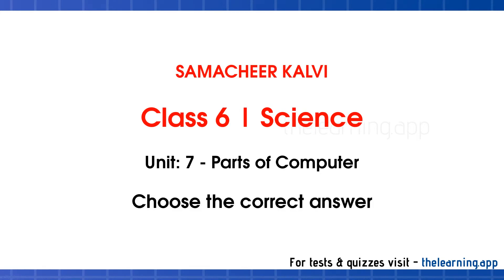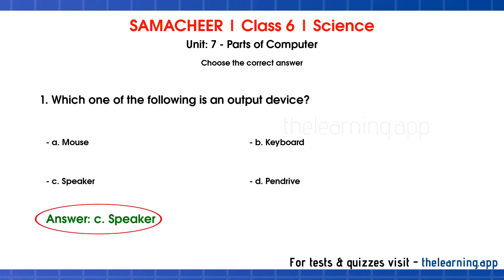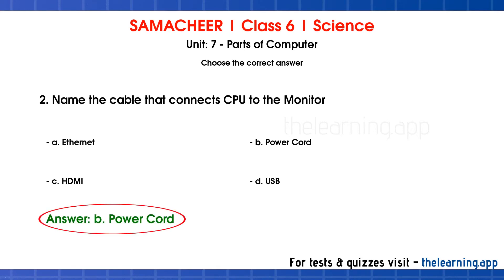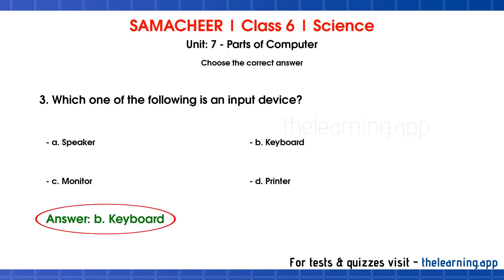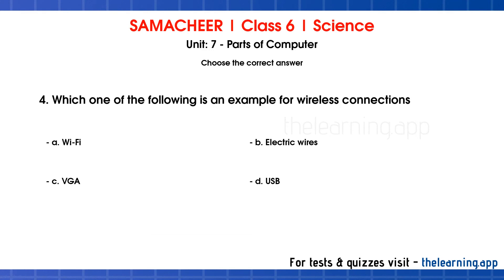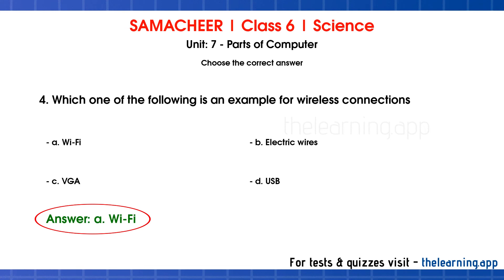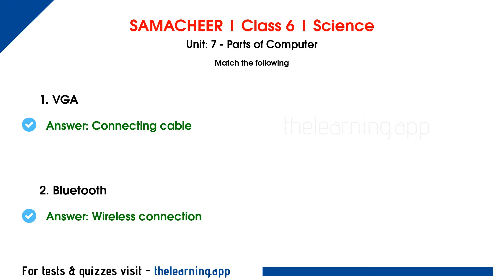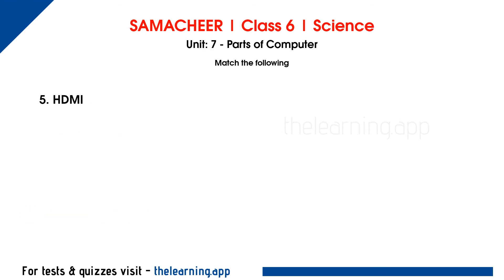Parts of Computer Book Back Answers | Unit 7 | Class 6 | Term 2 | Science | Samacheer Kalvi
Parts of Computer Book Back Questions & Answers, Exercises, Solutions, Tests, Quizzes, Videos and Podcasts for Class 6 | Term 2 | Unit 7 | Computer | Science | Samacheer Kalvi - English Medium

6th Standard Samacheer Kalvi English Medium New Book Back Questions & Answers

00:00 Introduction
00:13 Choose the correct answer
02:11 Match the following

1. Which one of the following is an output device?

2. Name the cable that connects CPU to the Monitor

3. Which one of the following is an input device?

4. Which one of the following is an example for wireless connections

5. Pen drive is ______device.

6. VGA

7. Bluetooth

8. Printer

9. Keyboard

10. HDMI